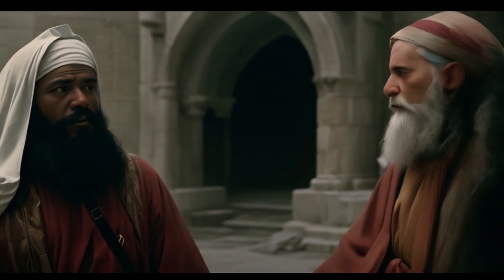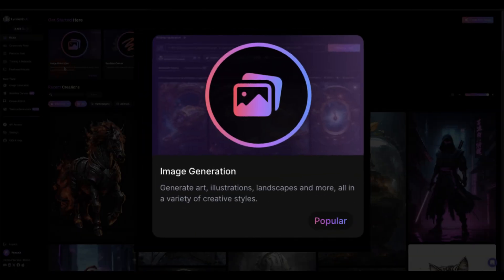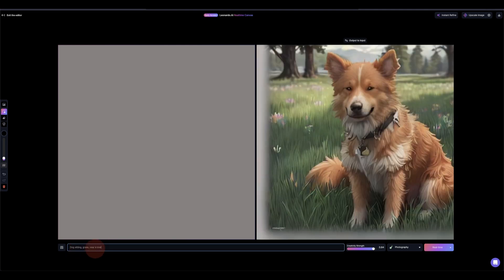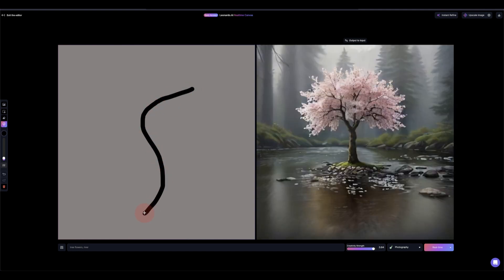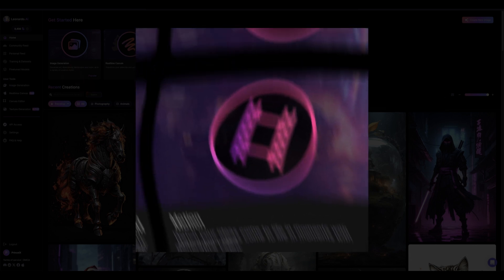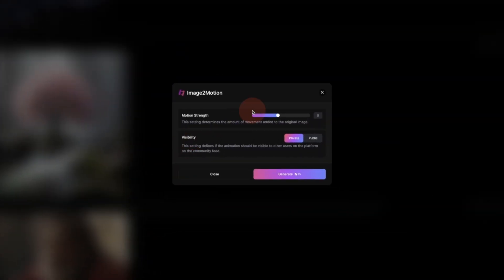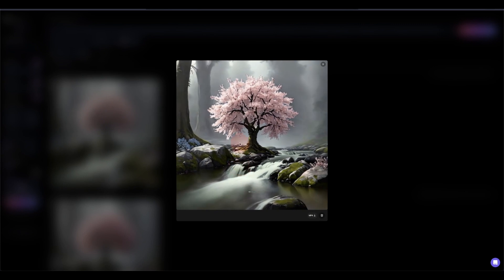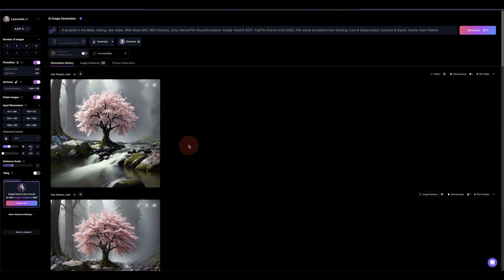Best Free No Watermark: Leonardo AI Image to Video Generative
Welcome to video on Leonardo AI where your dreams come true. Leonardo introduce it by by far the best simple video generator.